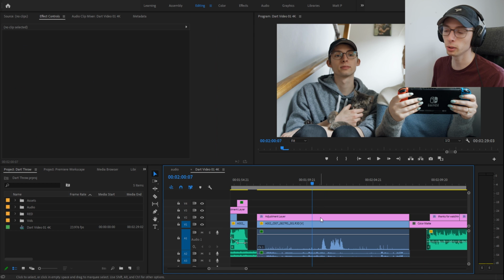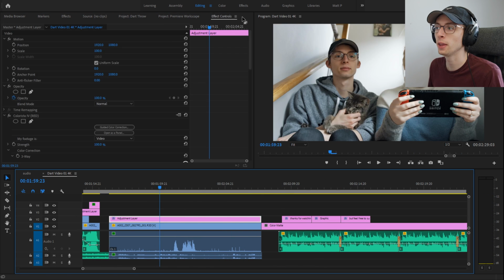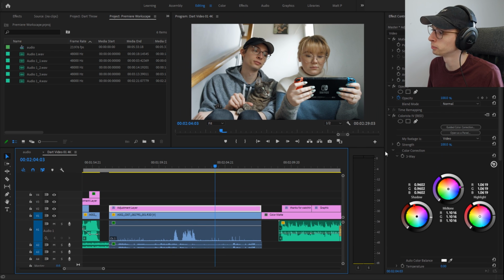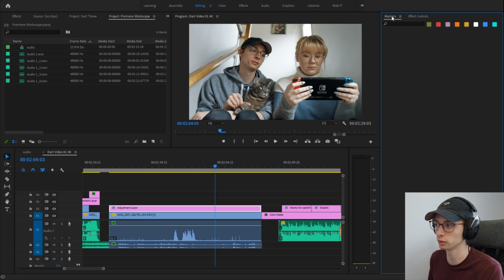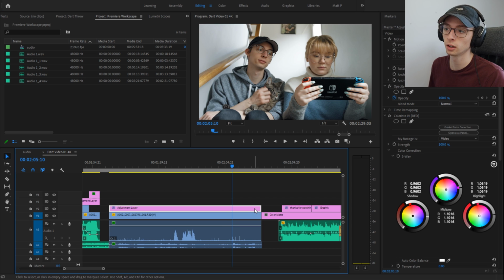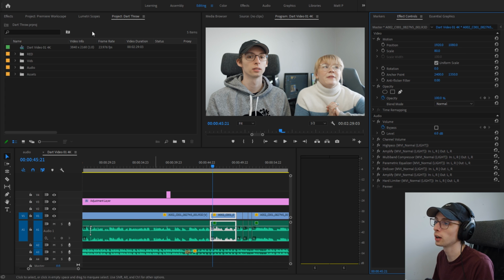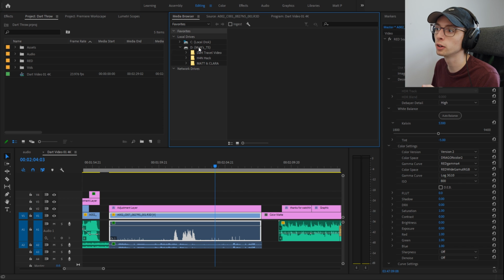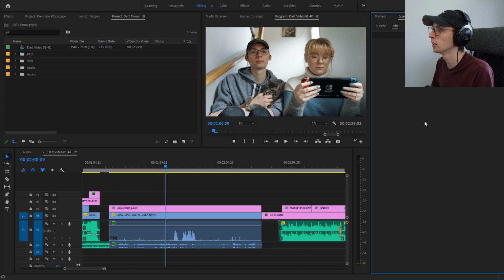Make Your Premiere Pro Workspace Better